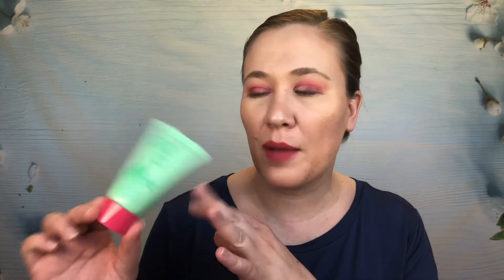Sample Saturday!! Dior, Kora, Caudalie, Kiehl's & more!! Reviews the Size of the Products!!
We all get beauty samples, but how often do you ever use them?! I was inspired by Tiffany Dawn's Sample Sunday series and Finding My Tiara's Sample Monday series (links to them below!). Looking through the things I've collected from gifts with purchase and subscription boxes I realized I had too many samples that I never used! So this series looks at the samples I use each week and I give mini reviews of those products. I hope you enjoy my perfume reviews, makeup reviews, skincare reviews, hair care reviews, and body care reviews!
Today's samples are:
Disney Ariel Shower Gel, Kiehl's Midnight Recovery Eye, Kora Organic Noni Bright Vitamin C Serum, Caudalie Vinoperfect Radiance Serum, Dior Capture Youth Intense Rescue